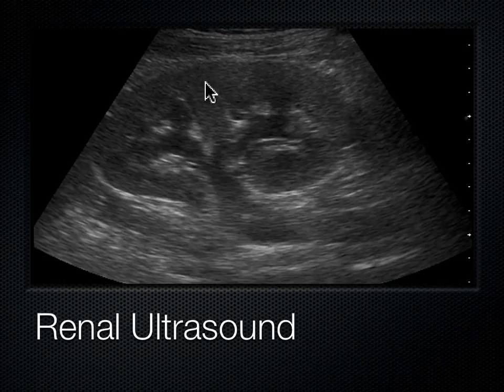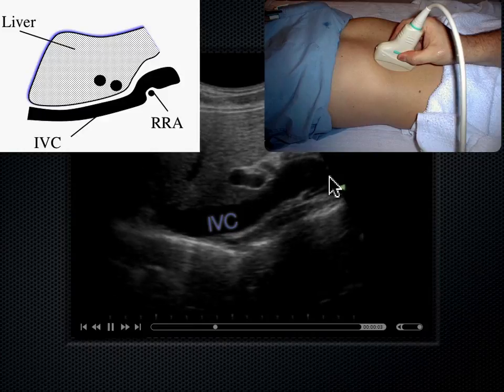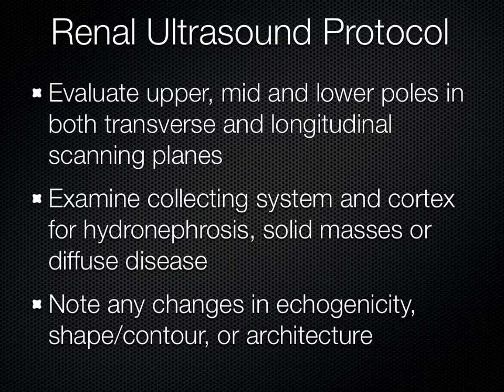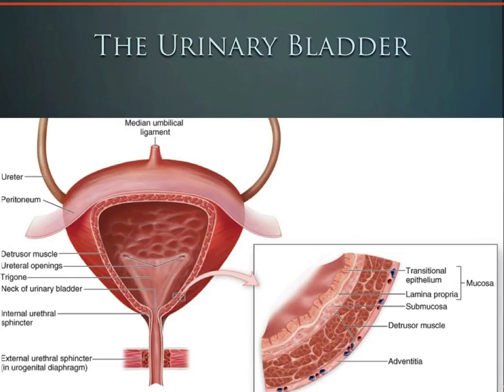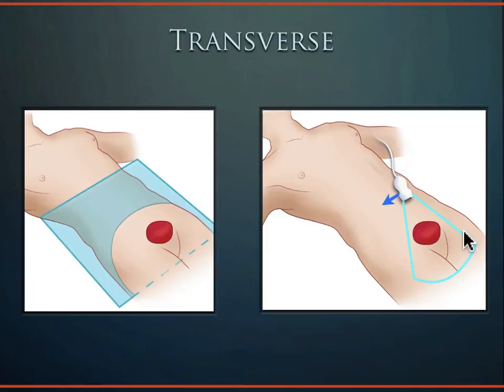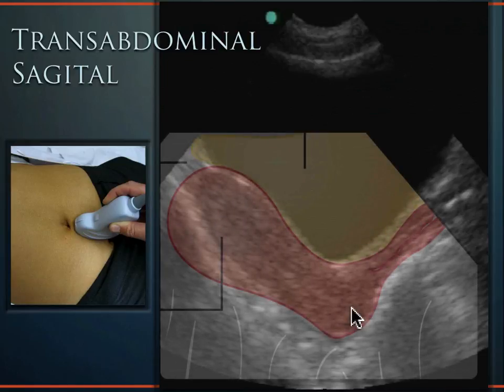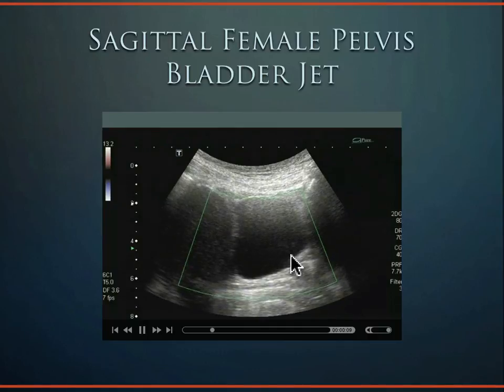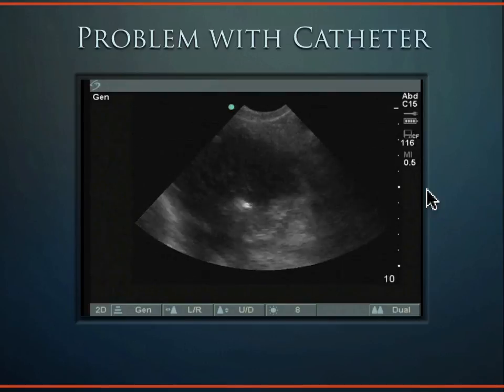2 Kidney and Bladder Ultrasound